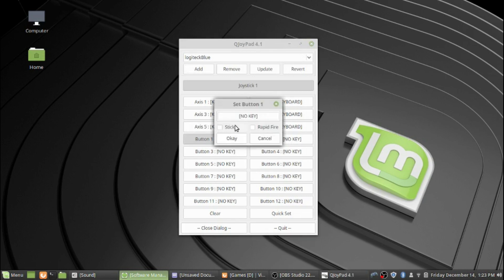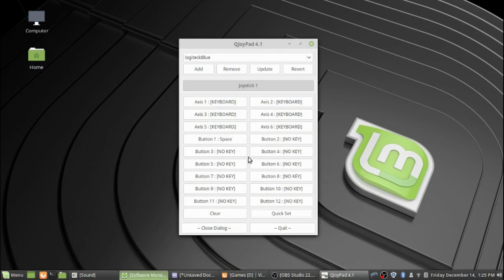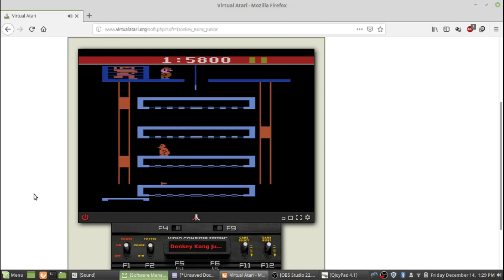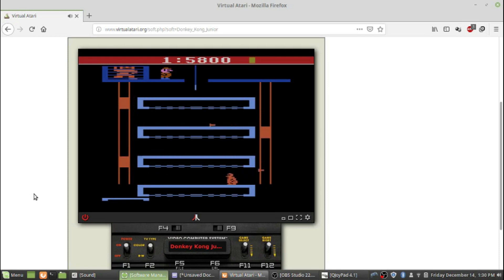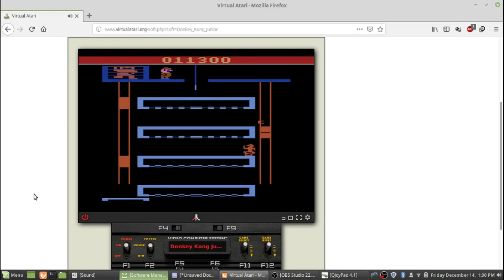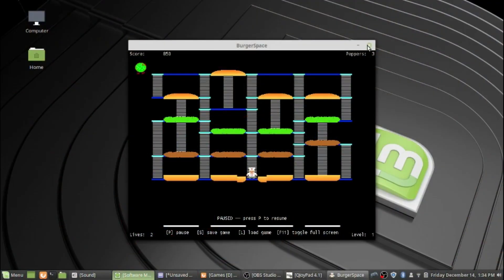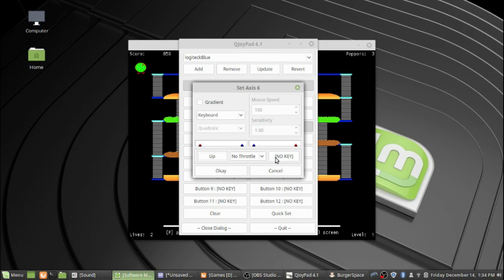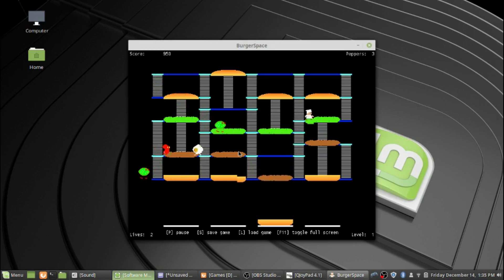Qjoypad: Keyboard to Gamepad Mapping for Linux - How to Make Your Controller Work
Gaming on Linux can be a wonderful, irritating, or anything in between. Sometimes you get things exactly the way you want them, and other times, you have to improvise. Ideally, every game would support the devices you want to use with it, but there are a few instances where games do not yet support joysticks and gamepads. Some of the developers for these games may not have any plans to ever support gamepads, but since we like to make tech easier, that is simply unacceptable.

With Qjoypad, you can have all three and even create separate profiles for each game/application. It is a free and open source QT-based application that “takes input from a gamepad or joystick and translates it into key strokes or mouse actions, letting you control any XWindows program with your game controller.”

It comes with a convenient system tray icon so that you can keep it running and access it to change profiles or create new ones. It supports multiple joysticks and axes, has color-coded highlighting to identify buttons on different joysticks, supports throttle controls, rapid fire, and mouse movement and clicking.

1. Click the “Add” button to create a new profile.

2. Enter the name for your profile.

At any time, the “Update” button will save your configuration to disk. “Remove” will completely delete the profile, and “Clear” will erase the current settings from it. “Revert” will roll back the settings to the last update. Be careful not to accidentally click any of these buttons when you are mapping your controls.

3. To set a joystick axis, move the joystick in the direction you want. The axis number that you move will be highlighted. Moving it in the opposite direction should also highlight the same one.

4. Click the Axis button to configure.
5. You will see two adjacent boxes, and if you move your joystick in the previously discovered directions, the boxes will fill. If you are using an analog stick, the boxes will fill according to the degree of motion.

6. Select the type of movement you want: keyboard, mouse vert., or mouse horiz. (If you are selecting a mouse movement or using a game that requires analog precision, you might want to check the “Gradient” box).

7. To assign a key to a direction, click the box underneath that should say [NO KEY].

8. Once clicked, it will wait for your next input and assign that key. For example, if you press the up arrow key, your joystick will now control it.

9. When you are finished, click Okay.

You can assign buttons in a similar manner, although instead of gradient and input method settings, you will see “Sticky” and “Rapid Fire”. Sticky will act as a toggle and simulate holding down a button. Rapid Fire will repeat the keystroke in rapid succession.

Qjoypad button configuration

When you are finished mapping the keystrokes and/or mouse movements, be sure to click the “Update” button to save. You might even want to click it frequently throughout the process in case something interrupts you.

Your system will not respond to your mapped joystick movements until you click “Close Dialog“. To select the profile you want, right click on the system tray icon and select the one you just created. When you no longer want to use it, right click again and select [NO LAYOUT]. You can leave it running in this mode in your system tray without it affecting any controls.

With Qjoypad, you can now have full control over your gamepad. You can map as much or as little as you like, which is useful if a game only has a few controls. On my Logitech Rumblepad, it allows me to map the directional pad, both analog sticks, and all 12 buttons. Hopefully, you will have just as much success. Having fun gaming!"

Using a Emulator in Linux sometimes is hard to get the controller to work with a PlayStation